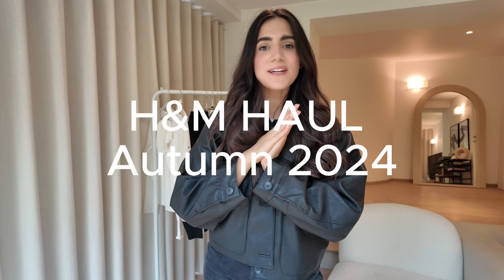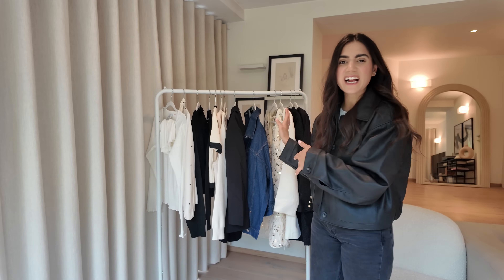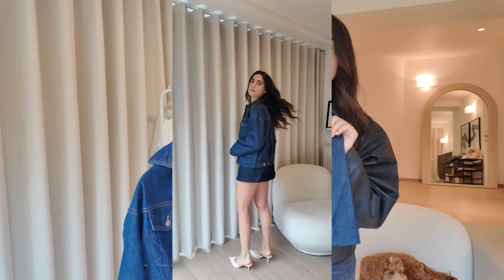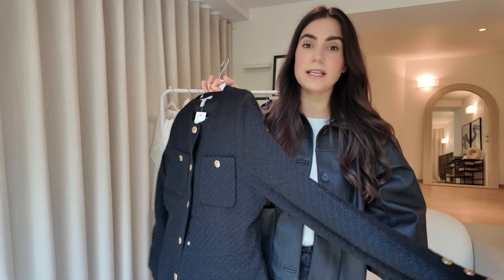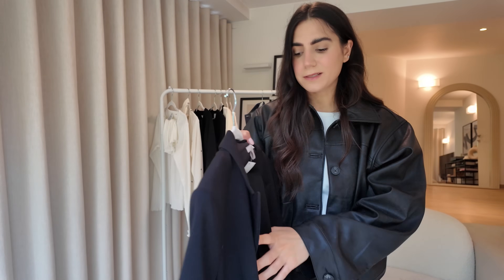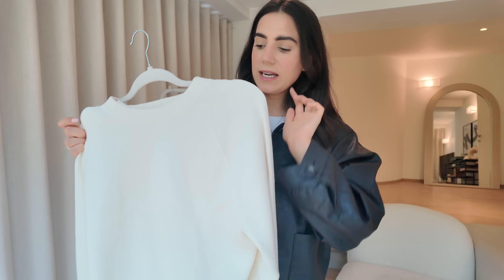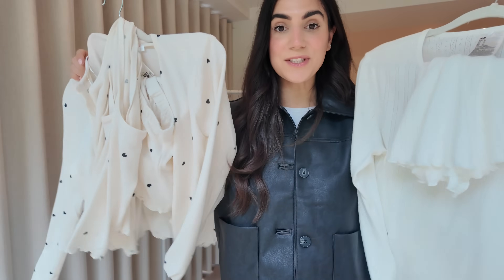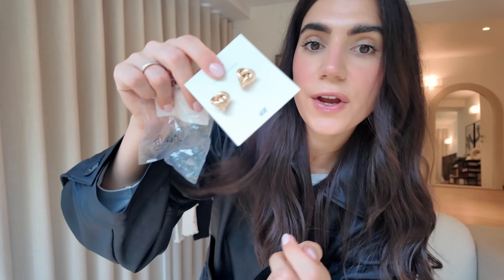H&M HAUL: TRY ON, AUTUMN COLLECTION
New in haul for autumn from H&M - including some super affordable pieces!

- everything is still in stock!

Hey, my name is Delphi and I live just outside London in the countryside! I have just started my channel and will be creating lifestyle, travel and fashion  videos.

Music used
All music used is from a paid subscription with Artlist